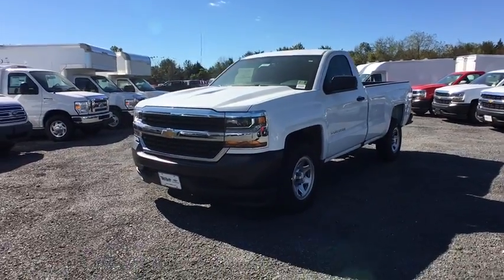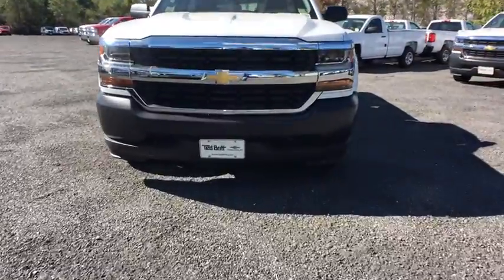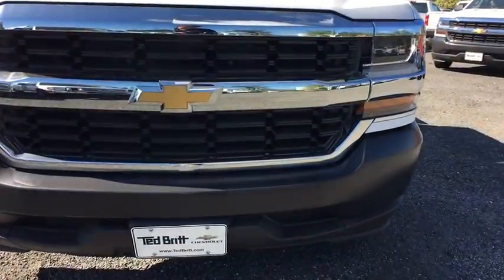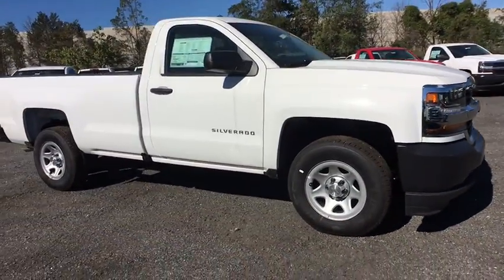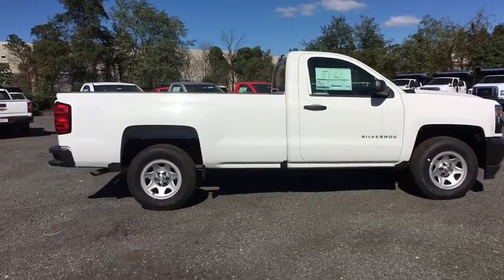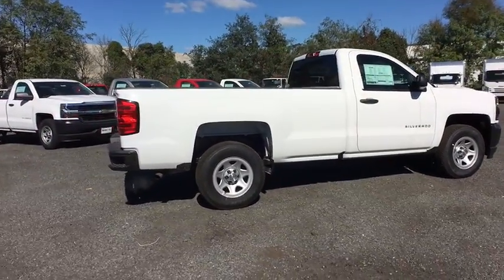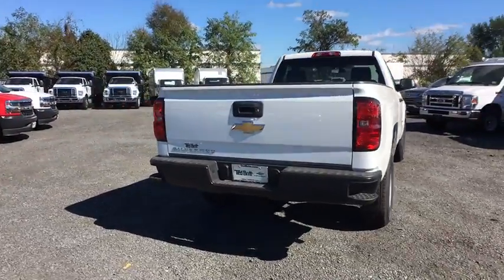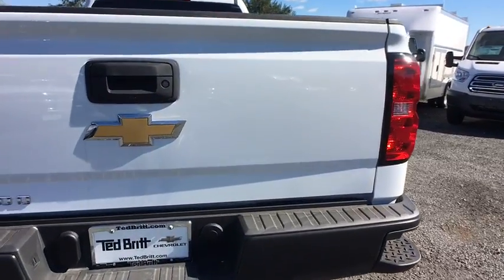2018 Chevrolet Silverado 1500 Sterling, Leesburg, Vienna, Chantilly, Fairfax, VA T80773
Summit White New 2018 Chevrolet Silverado 1500 available in Sterling, Virginia at Ted Britt Chevrolet. Servicing the Leesburg, Vienna, Chantilly, Fairfax, VA area.
2018 Chevrolet Silverado 1500 Work Truck - Stock#: T80773 - VIN#: 1GCNCNEHXJZ373911

2018 Chevrolet Silverado 1500 WTbrbrPriced below KBB Fair Purchase Price! Price includes: $2;000 - General Motors Consumer Cash Program. Exp. 10/31/2018; $750 - Chevrolet Bonus Cash Program. Exp. 10/31/2018; $1;500 - GM Down Payment Assistance Program. Exp. 10/31/2018; $2;000 - GM Lease Loyalty Towards Purchase Private Offer. Exp. 10/31/2018
Active Aero Shutters  front|Bumpers  front  Black|Bumpers  rear  Black|CornerStep  rear bumper|Door handles  Black|Glass  solar absorbing  tinted|Grille surround  chrome|Headlamps  high intensity discharge (HID) projector-beam with LED signature DRL|Lamps  cargo area  cab mounted with switch on center switch bank|Mirrors  outside manual  Black|Tailgate and bed rail protection cap  top|Tailgate  locking utilizes same key as ignition and door (Not available with (AQQ) Remote Keyless Entry.) (Not available with (AQQ) Remote Keyless Entry. Not available with (ZW9) pickup box delete.)|Tire carrier lock  keyed cylinder lock that utilizes same key as ignition and door|Tire  spare P255/70R17 all-season  blackwall (Included and only available with (RBZ) P255/70R17 all-season  blackwall tires.)|Tires  P255/70R17 all-season  blackwall|Wheel  full-size spare  17' x 7' (43.2 cm x 17.8 cm) aluminum (Included and only available with model K15543 and (L83) 5.3L EcoTec3 V8 engine or (LV3) 4.3L EcoTec3 V6 engine or model *15703 and (LV3) 4.3L EcoTec3 V6 engine.)|Wheels  17' x 8' (43.2 cm x 20.3 cm) painted steel|Air conditioning  single-zone|Assist handle  front passenger on A-pillar|Cruise control  electronic with set and resume speed  steering wheel-mounted|Door locks  power|Driver Information Center  3.5-inch diagonal monochromatic display provides warning messages and basic vehicle information|Floor covering  Graphite-colored rubberized-vinyl  no floor mats included|Instrumentation  6-gauge cluster featuring speedometer  fuel level  engine temperature  tachometer  voltage and oil pressure|Seats  front 40/20/40 split-bench  3-passenger  driver and front passenger manual recline with outboard head restraints and center fold-down armrest with storage. Vinyl has fixed lumbar and cloth has manual adjustable driver lumbar.|Steering column  Tilt-Wheel  manual with theft-deterrent locking feature|Alternator  150 amps|Battery  heavy-duty 730 cold-cranking amps/70 Amp-hr  maintenance-free with rundown protection and retained accessory power|Brakes  4-wheel disc with DURALIFE rotors  4-wheel antilock|Capless Fuel Fill|Cooling  external engine oil cooler|Engine  4.3L FlexFuel EcoTec3 V6 with Active Fuel Management  Direct Injection and Variable Valve Timing includes aluminum block construction with (FHS) E85 FlexFuel capability  capable of running on unleaded or up to 85% ethanol (285 hp [212 kW] @ 5300 rpm  305 lb-ft of torque [413 Nm] @ 3900 rpm) (Includes (FHS) E85 FlexFuel capability. Not available on C*15743 models.)|Exhaust  aluminized stainless-steel muffler and tailpipe|Frame  fully-boxed  hydroformed front section|GVWR  6500 lbs. (2948 kg) (Requires Regular Cab models.)|Pickup box|Rear axle  3.23 ratio (Standard and only available on (LV3) 4.3L EcoTec3 V6 engine with 2WD models.)|Rear wheel drive|Steering  Electric Power Steering (EPS) assist  rack-and-pinion|Transmission  6-speed automatic  electronically controlled with overdrive and tow/haul mode. Includes Cruise Grade Braking and Powertrain Grade Braking|6-speaker audio system|Audio system  Chevrolet MyLink Radio with 7' diagonal color touch-screen  AM/FM stereo with seek-and-scan and digital clock  includes Bluetooth streaming audio for music and select phones|Bluetooth for phone  personal cell phone connectivity to vehicle audio system|SiriusXM Satellite Radio  delete|Air bags  dual-stage frontal and side-impact  driver and front passenger and head-curtain and seat-mounted side-impact  front and rear outboard seating positions with Passenger Sensing System (Always use safety belts and child restraints. Children are safer when properly secured in a rear seat in the appropriate child restraint. See the Owner's Manual for more information.)|Daytime Running Lamps with automatic exterior lamp control|Rear Vision Camera|StabiliTrak  stability control system with Proactive Roll Avoidance and traction control includes electronic trailer sway control and hill start assist|Teen Driver mode a configurable feature that lets you activate customizable vehicle settings associated with a key fob  to encourage safe driving behav